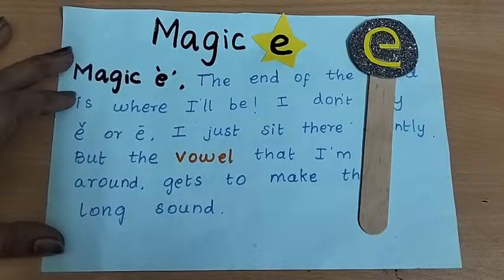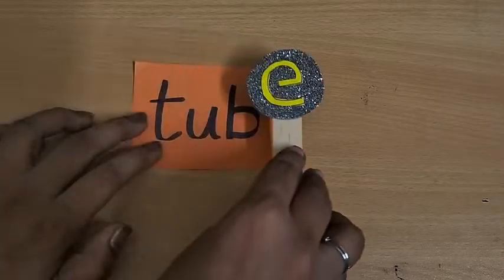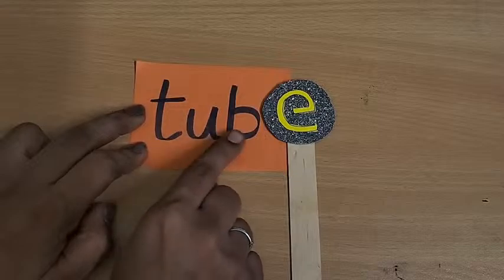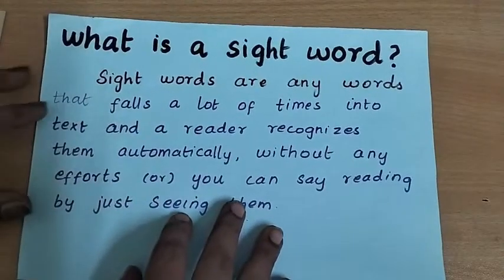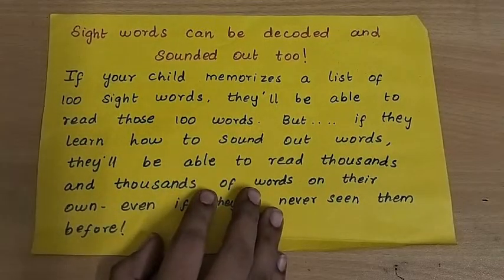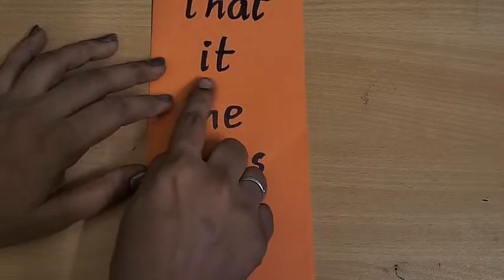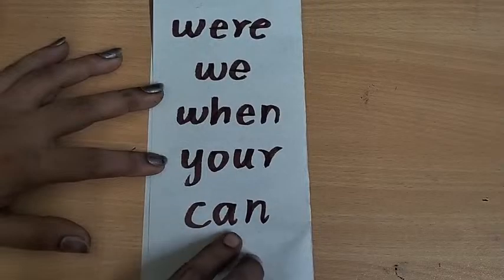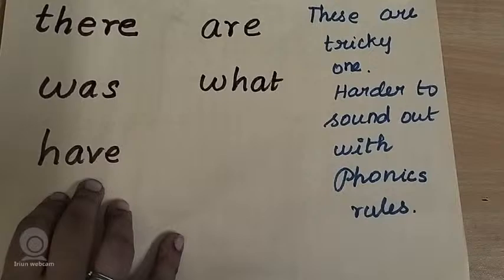Learn magic E , sight words and tricky words with phonic sounds .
Explore, Learn, and Enjoy!

### Magic E
- **Magic E** is a silent 'e' at the end of a word that changes the vowel sound to a long vowel. For example, in the word "cap," the vowel sound is short. By adding a magic e, it becomes "cape," changing the vowel sound to long.

### Tricky Words
- **Tricky Words** are words that don’t follow standard phonetic patterns and must be memorized. These words often have irregular spelling, like "was," "said," and "come."

### Sight Words
- **Sight Words** are commonly used words that children are encouraged to recognize instantly without having to decode. These words often include both phonetically regular and irregular words like "the," "and," and "it."

These concepts are essential in early literacy to help children develop reading fluency.

JUJU INTERNATIONAL PRESCHOOL
NO.18/A/1, ALAGAR NAGAR, 4TH STREET, K.PUDUR, MADURAI -625007